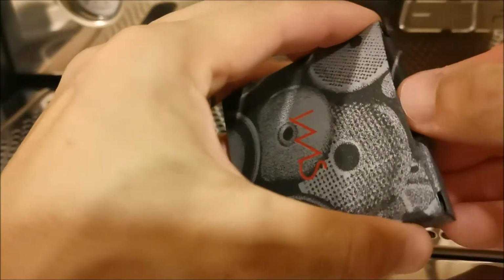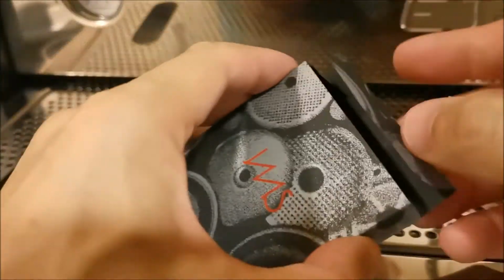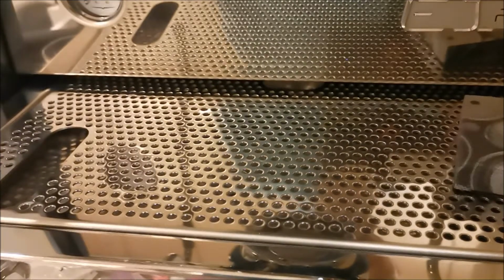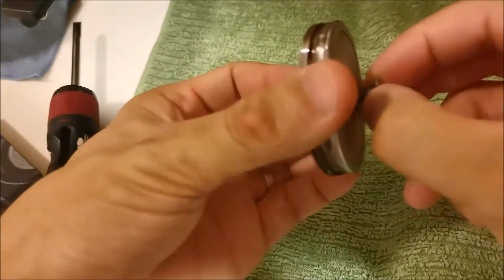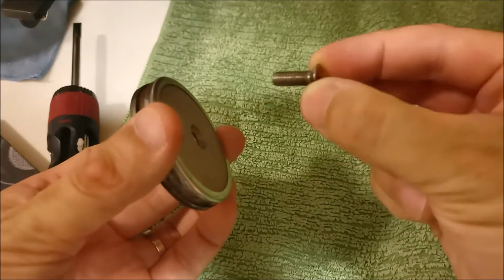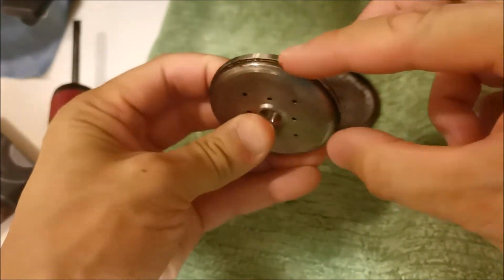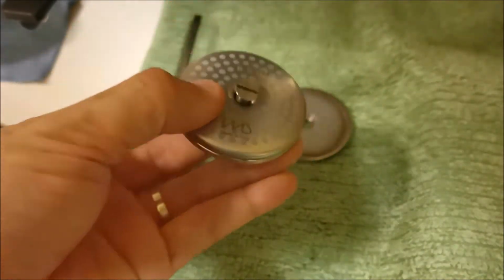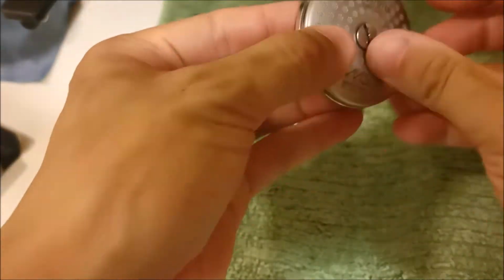How to change to IMS shower screen | Coffee machine grouphead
Changing my stock E1 Prima shower screen to the IMS Competition Standard screen (non Nanotech)

IMS standard screen
IMS Nanotech screen

Timecodes
00:00 intro
00:33 ims screen unbox
01:20 remove stock screen
2:10 assemble ims screen
02:40 side by side comparison